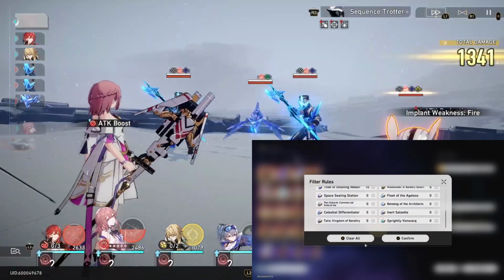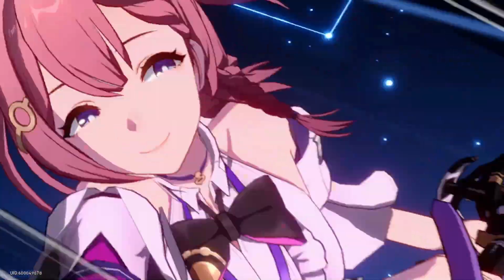QoL in Honkai: Star Rail I'd Love To See In Genshin Impact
Just a quick chat/discussion video on some of the quality of life improvements Star Rail has over Genshin. I know there are a lot of big ones, but the small ones are what I always notice. What are some of yours?

Part of “Honkai: Star Rail - Out of Control” (Original Game Soundtrack)
Version 1.0 “The Rail Unto the Stars”